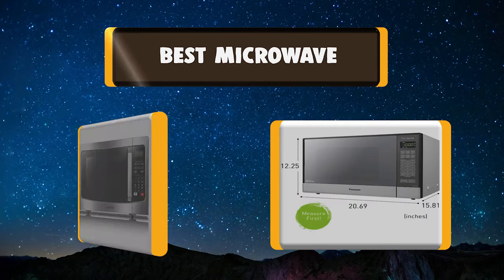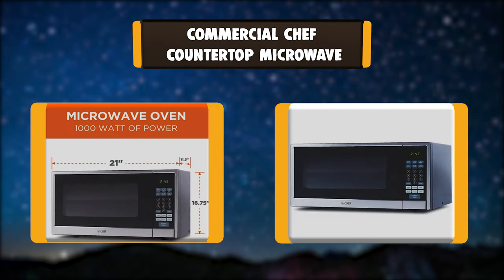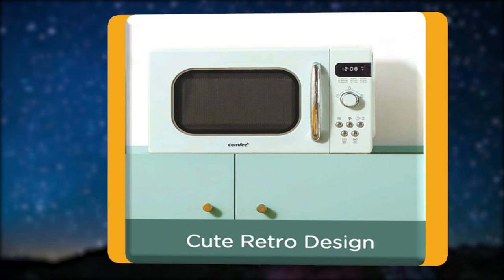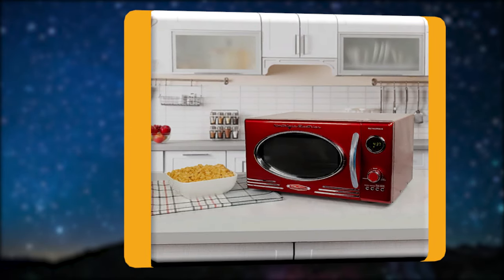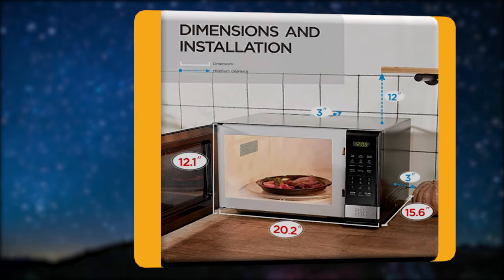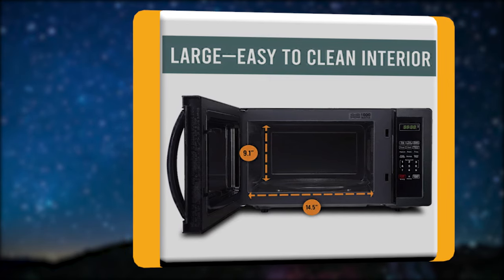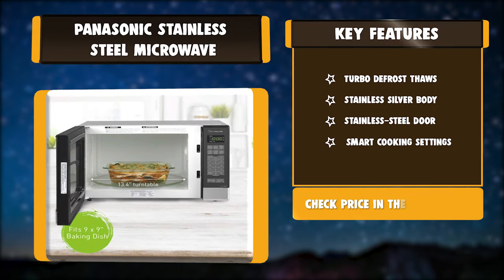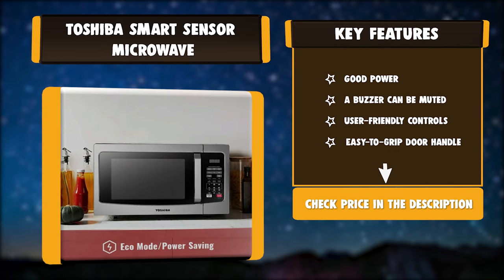Best Microwave in 2020 – Exceptional & Exclusive Products!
Best Microwave
A microwave is one of those daily commodities that we might take for granted… until it’s no longer working. If you’re looking for a new microwave, Watch this video for our favorite models.

Best Seller in 2020

Our complete review, including our selection for the year's Best_Microwave , is exclusively available on cookyaunty

These Best Microwave Video Buying Guide Included Products Are:

1. Toshiba Smart Sensor Microwave
2. Panasonic Stainless Steel Microwave
3. Farberware Classic Microwave
4. BLACK+DECKER Digital Microwave
5. Nostalgia Countertop Microwave
6. COMFEE' Retro Countertop Microwave
7. Commercial Chef Countertop Microwave

The best microwaves offer the most convenience you'll find in a modern kitchen. Whether you use it for melting butter, softening ice cream, or a “baking” a taco casserole, a good microwave oven can make food prep quicker, simpler, and more fun.

Whether you want a countertop unit or a microwave installed over your kitchen range, the best microwaves offer convenience for everything from popping popcorn to thawing hamburgers to actually making a recipe. Many have either pre-programmed settings or sensors for everything from reheating a slice of pizza to steaming vegetables so you don’t have to figure out for yourself how long to cook your favorite foods or what power level to use. On  most microwaves, you’ll also find express or shortcut buttons that you can press for a quick 30 seconds or a minute or more.

However to help you find the best match, we have created a video of 7 best microwaves.

Microwave cookyaunty kitchen Microwave_in_2020 , Best Microwave in 2020, Top Microwave in 2020, Microwave Reviews